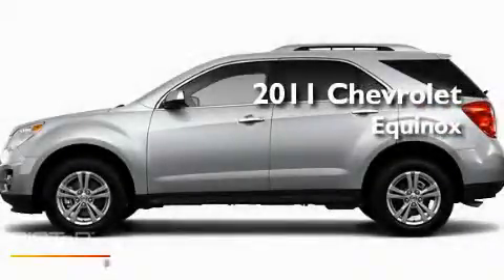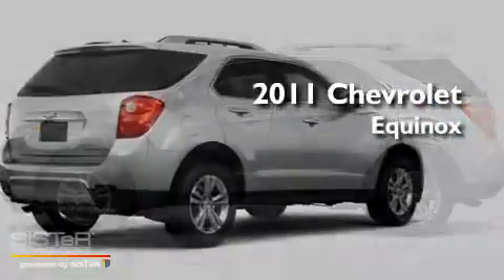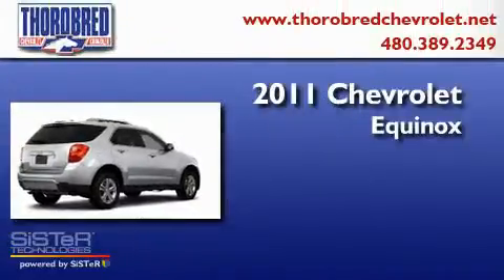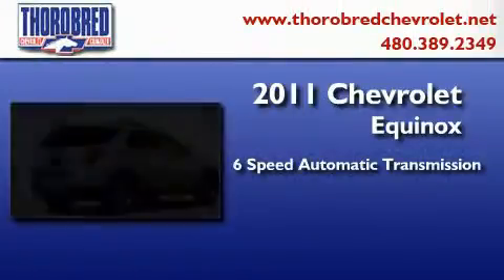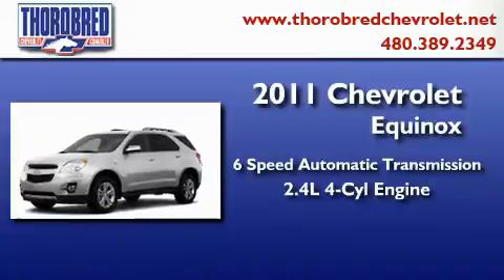2011 Chevrolet Equinox Chandler AZ 85225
Year : 2011
 Make : Chevrolet
 Model : Equinox
 Engine : 2.4L 4 Cyl. Sequential Fuel Injection
 Trans . : 6 Speed Automatic
 Exterior : Silver Ice Metallic

 Stock : 115672

 2121 N. Arizona Avenue